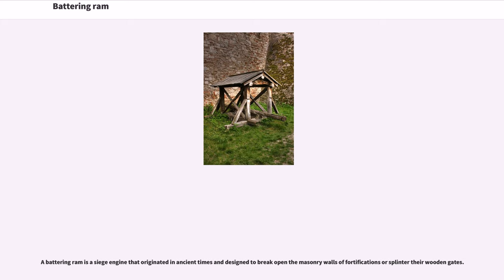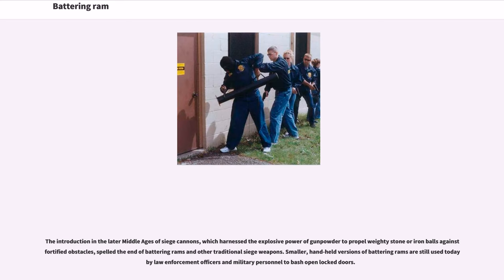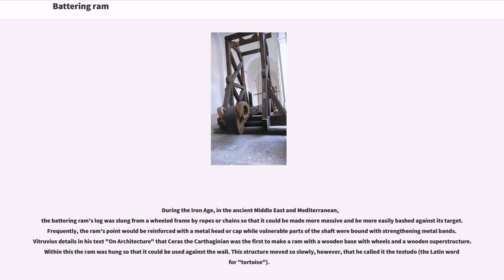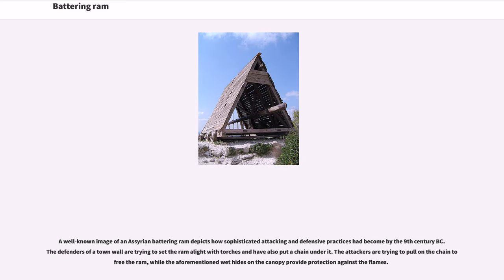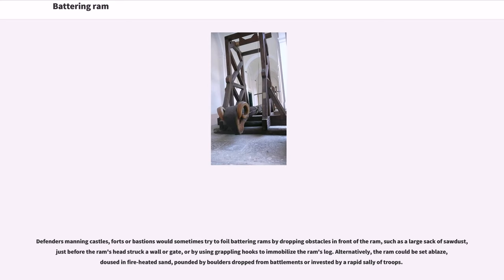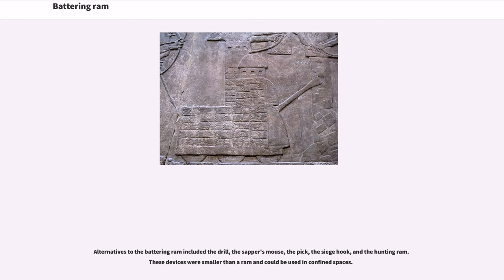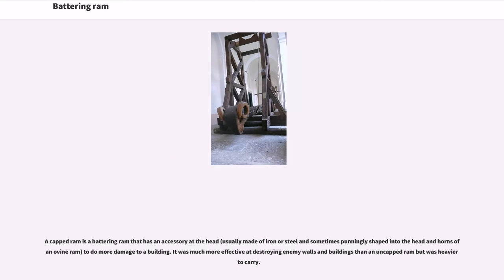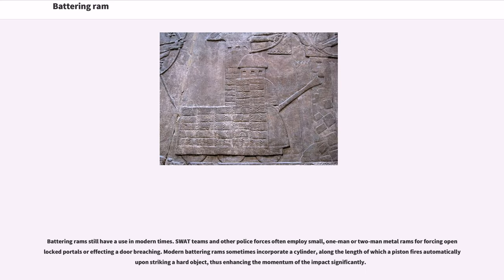Battering ram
A battering ram is a siege engine that originated in ancient times and designed to break open the masonry walls of fortifications or splinter their wooden gates.

In its simplest form, a battering ram is just a large, heavy log carried by several people and propelled with force against an obstacle; the ram would be sufficient to damage the target if the log were massive enough and/or it were moved quickly enough (that is, if it had enough momentum). Later rams encased the log in an arrow-proof, fire-resistant canopy mounted on wheels. Inside the canopy, the log was swung from suspensory chains or ropes.
Rams proved effective weapons of war because old fashioned wall-building materials such as stone and brick were weak in tension, and therefore prone to cracking when impacted with force. With repeated blows, the cracks would grow steadily until a hole was created. Eventually, a breach would appear in the fabric of the wall—enabling armed attackers to force their way through the gap and engage the inhabitants of the citadel.

The introduction in the later Middle Ages of siege cannons, which harnessed the explosive power of gunpowder to propel weighty stone or iron balls against fortified obstacles, spelled the end of battering rams and other traditional siege weapons. Smaller, hand-held versions of battering rams are still used today by law enforcement officers and military personnel to bash open locked doors.

During the Iron Age, in the ancient Middle East and Mediterranean,
the battering ram's log was slung from a wheeled frame by ropes or chains so that it could be made more massive and be more easily bashed against its target. Frequently, the ram's point would be reinforced with a metal head or cap while vulnerable parts of the shaft were bound with strengthening metal bands. Vitruvius details in his text...